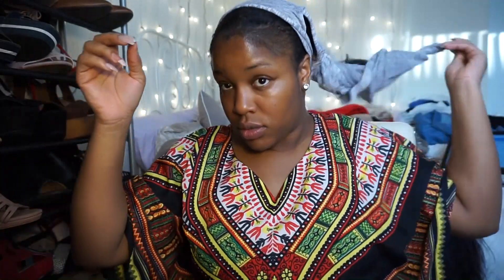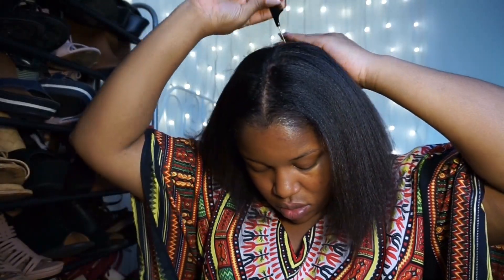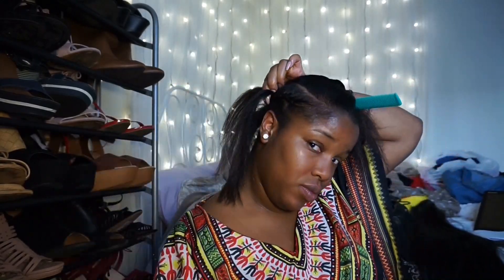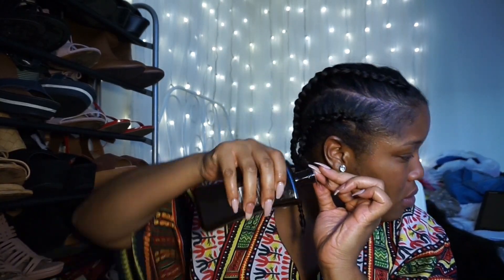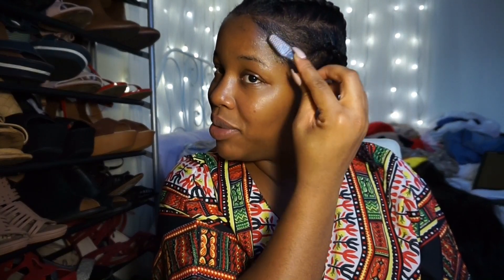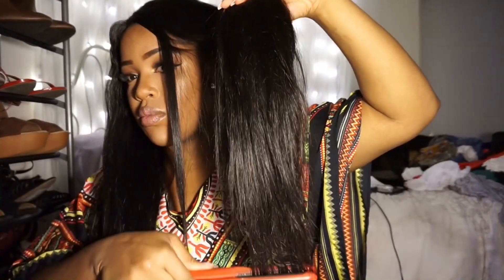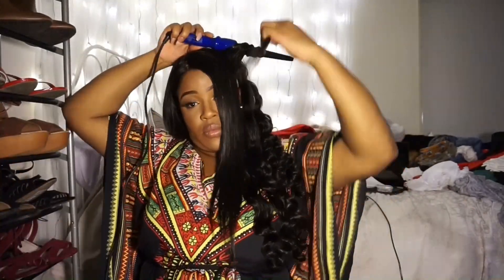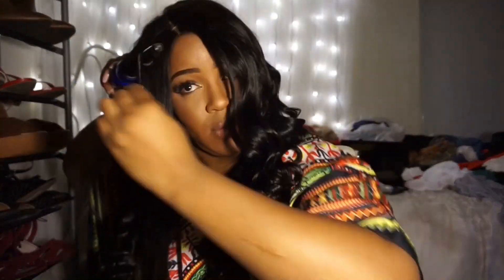RELAXED HAIR GRWM| FT. ALI ANNABELLE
Add Ali Annabelle store to your favorite list,get extra coupon and the latest promote information.